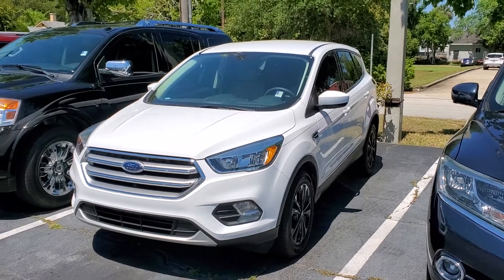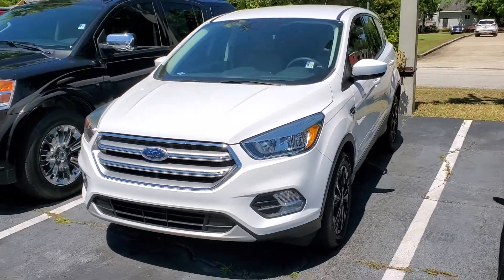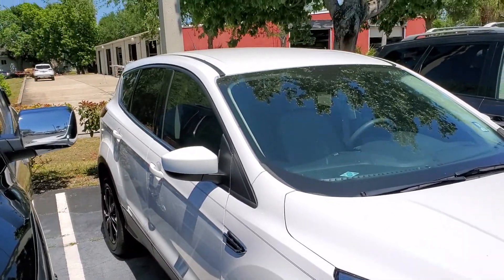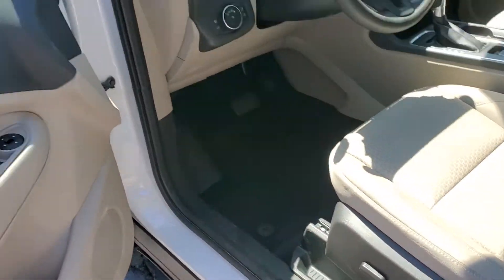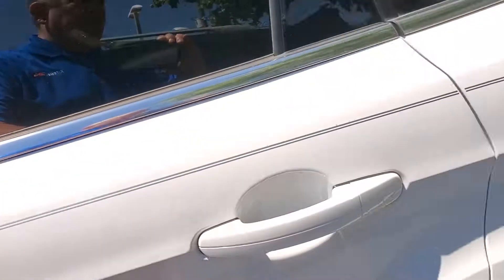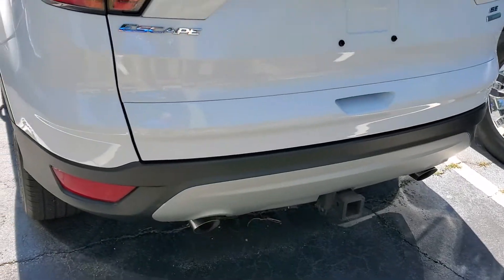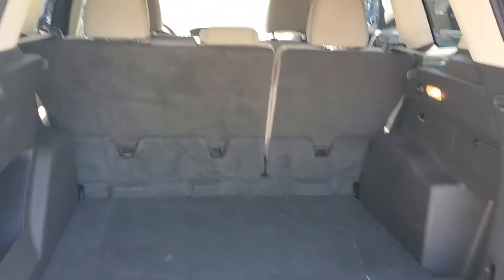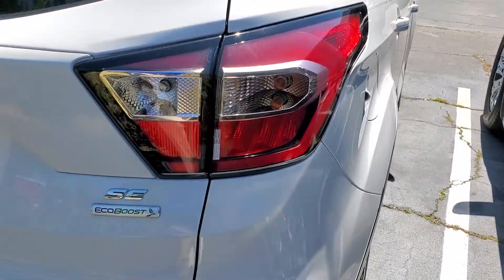VIP Benard Menzel